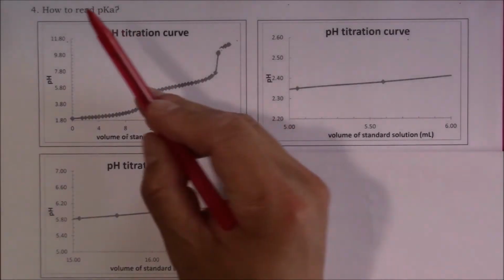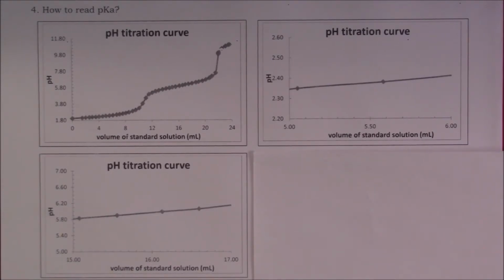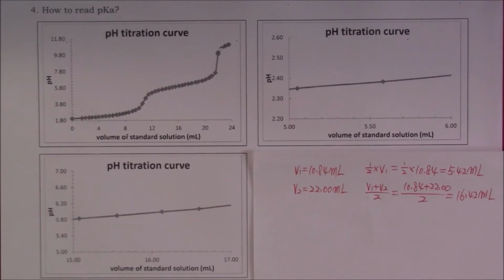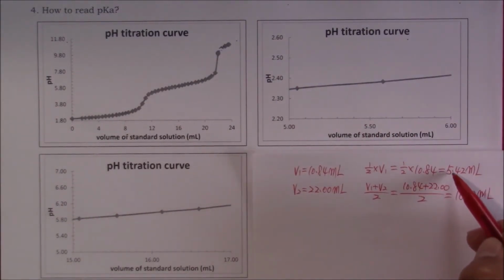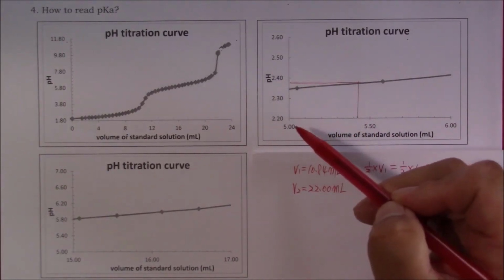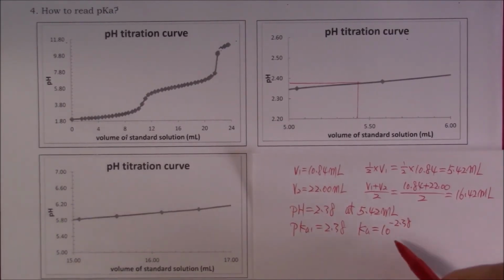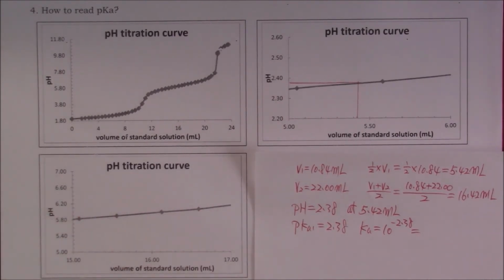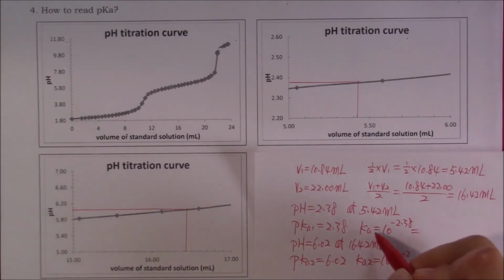Titration: Part 8 Read pKa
This video explains how to read the values of pKa from the pH titration plot.